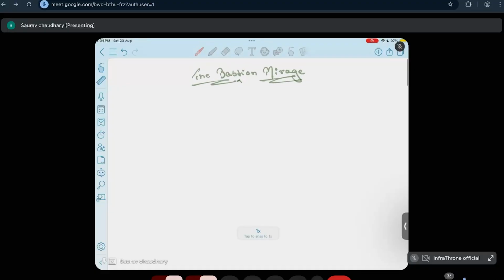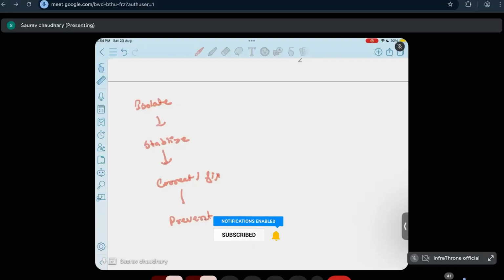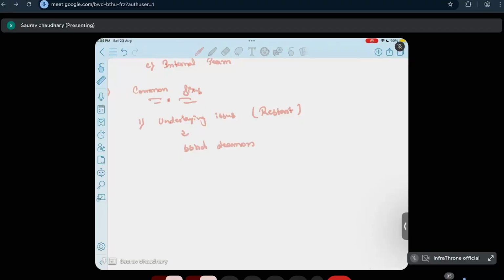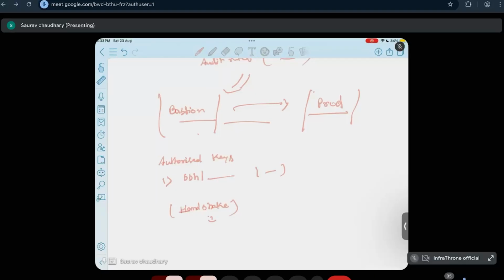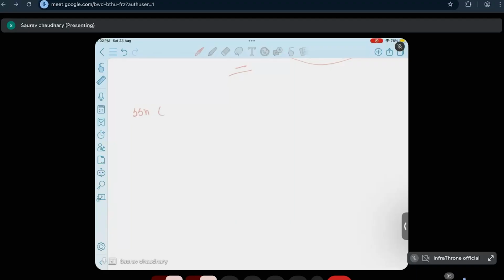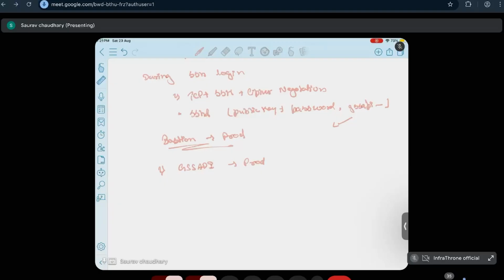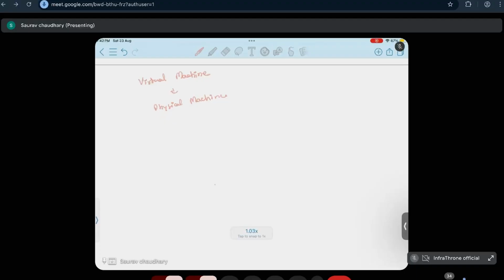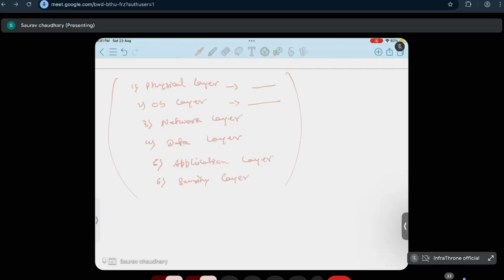Linux Production Outage Simulation | Inside a Real War Room | InfraThrone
What really happens when a Linux production server goes down?
In this video, we take you inside a realistic war room scenario where engineers battle a live outage under intense pressure. You’ll see how DevOps, sysadmins, and SREs handle:

⚡ Diagnosing critical Linux errors in real time
⚡ Debugging logs, memory leaks, and failed processes
⚡ Making high stakes decisions with every passing second
⚡ Collaborating under chaos in a war room environment

This isn’t theory. This is what it looks like when production is on fire and the clock is ticking.
Explore InfraThrone here : infrathrone.xyz